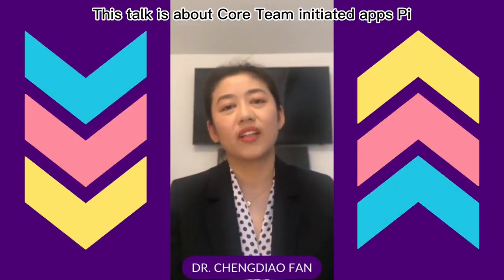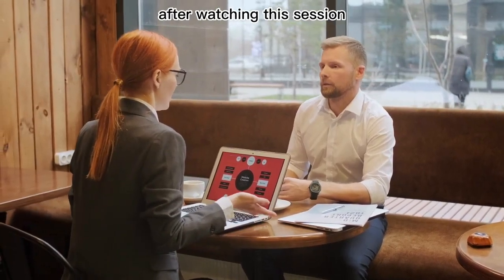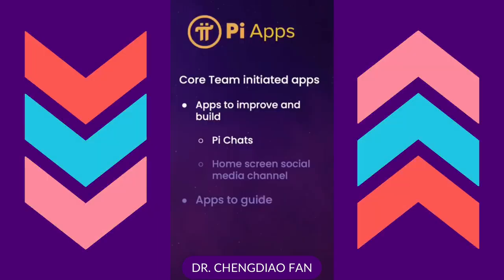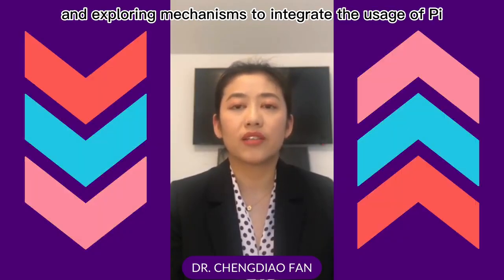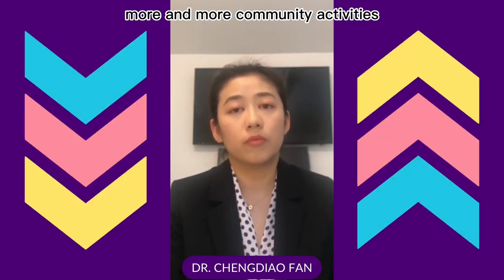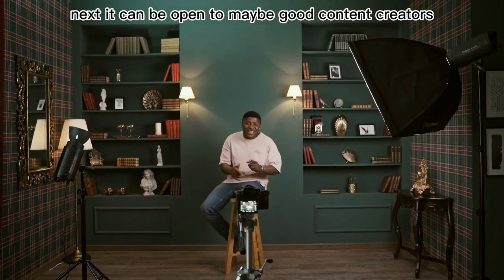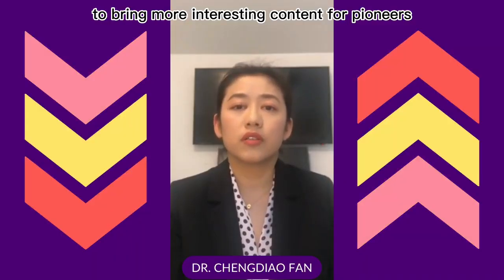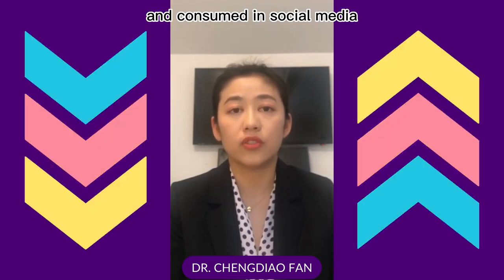Dr. Chengdiao Fan’s Shocking Revelation | Hidden Pi KYC & Pi App Facts Every Pioneer Must Know!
In this Exclusive Video, Dr. Chengdiao Fan, a leading expert in the field of cryptocurrency and Co-founder of Pi Network, reveals the surprising facts about Pi App and Pi KYC that you never knew! From uncovering the hidden features of Pi App to exploring the mysteries of Pi KYC, Dr. Fan provides an in-depth look at the technology and processes that power the Pi Network. Whether you're a seasoned cryptocurrency investor or a newcomer to the field, you won't want to miss this eye-opening video!